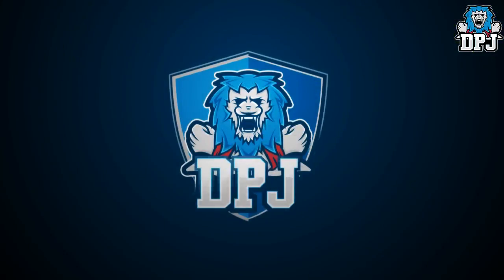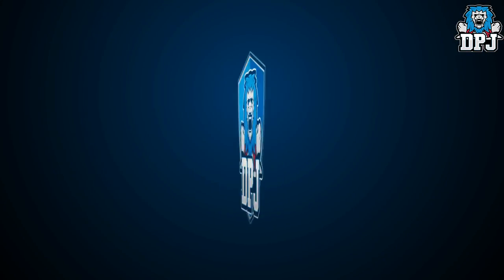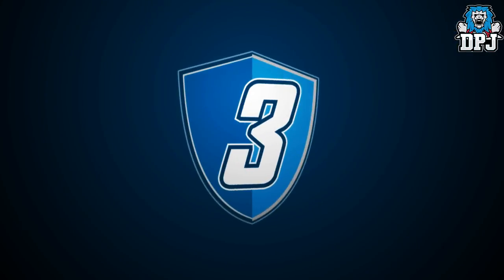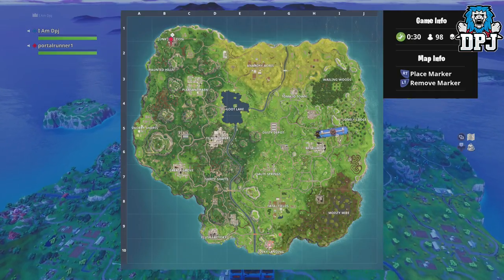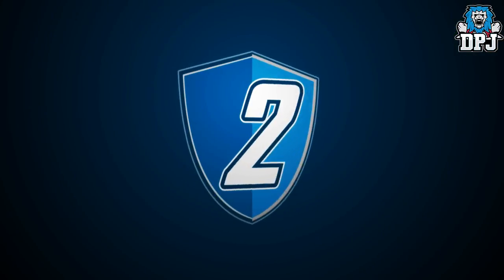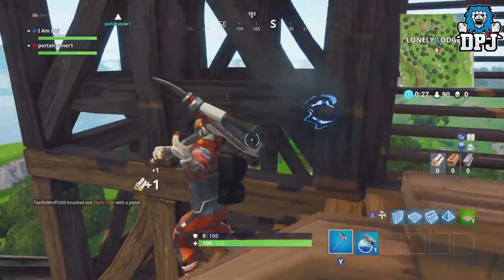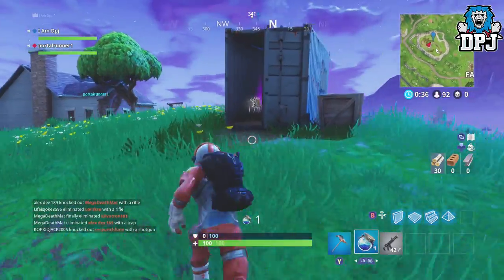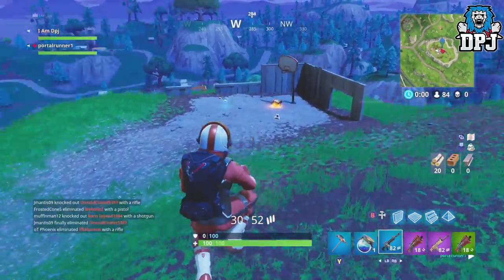Fortnite - 5 BEST SPAWN SPOTS FOR LEGENDARY & EPIC LOOT (Safest Spots For Easy Loot)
In this Fortnite video I give you guys the 5 best spawning & landing locations for easy epic & legendary loot